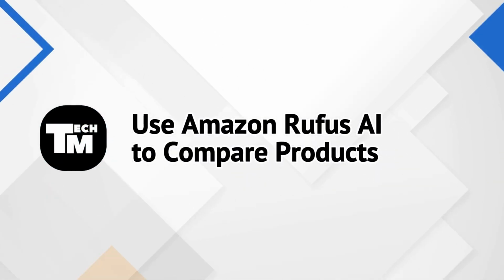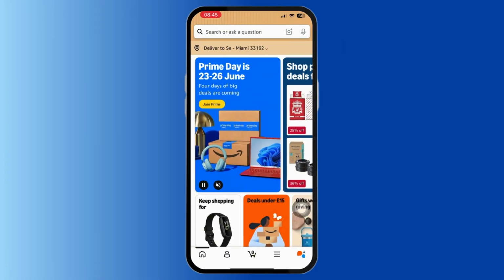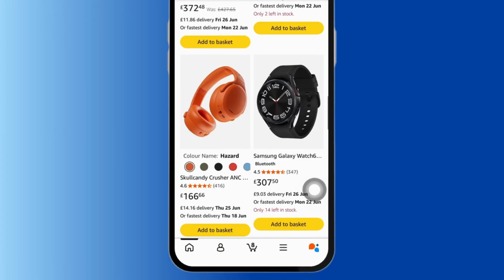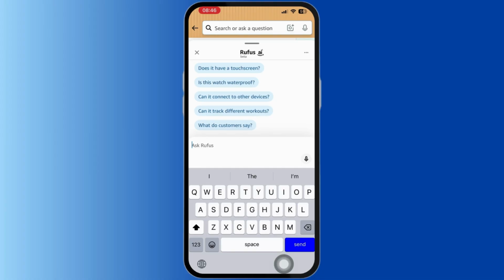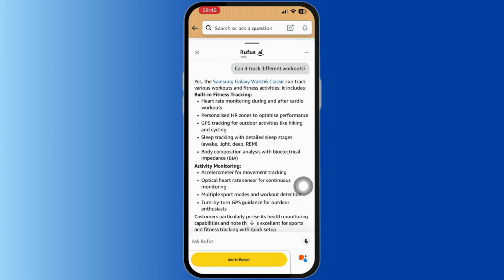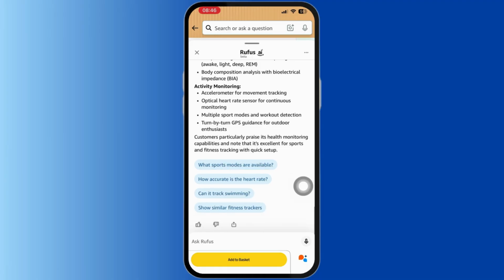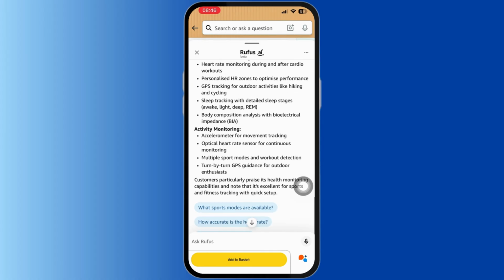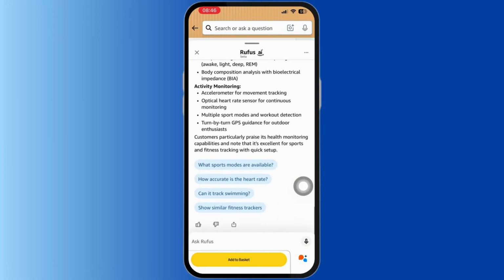How to Use Amazon Rufus AI to Compare Products (Full Guide)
Want to compare products faster on Amazon? In this video, I'll show you how to use Amazon Rufus AI to compare products, analyze features, and make smarter shopping decisions. Amazon's AI shopping assistant can help you find the best products by answering questions, comparing options, and providing personalized recommendations.

Whether you're shopping for electronics, home appliances, or everyday items, Amazon Rufus AI can save you time and help you choose the right product.

Timestamps:
00:00 Introduction
00:24 How to Use Amazon Rufus AI to Compare Products

In this video, you'll learn:
What Amazon Rufus AI is
How to access Amazon Rufus AI
 How to compare products using AI
 How to ask Rufus shopping questions
How to find the best product recommendations
Tips for smarter shopping on Amazon